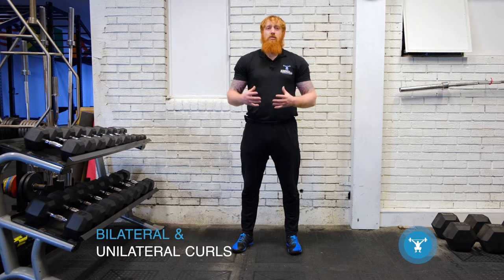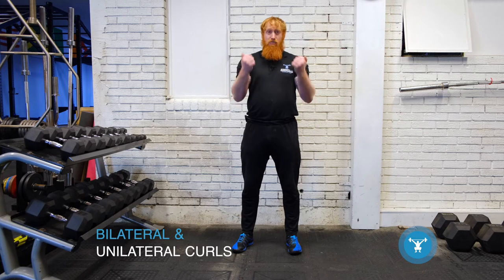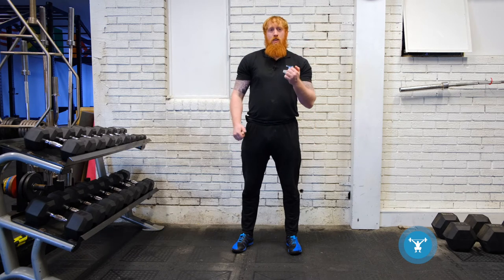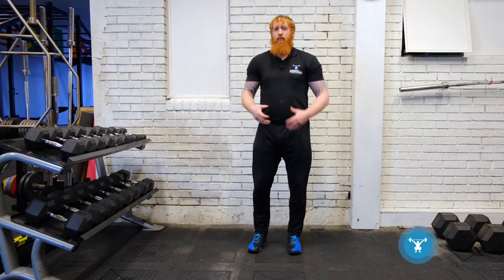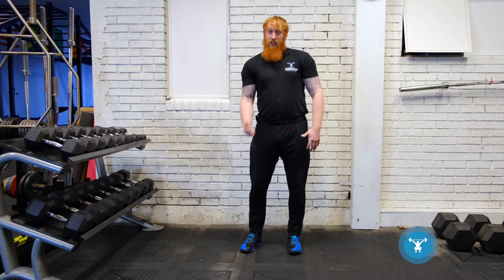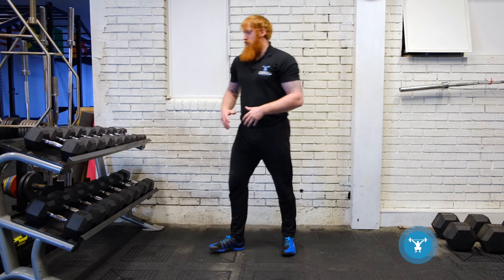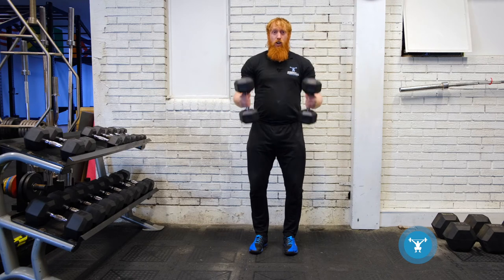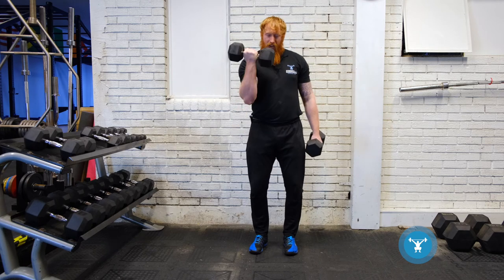How to Dumbbell Biceps Curl - Bilateral and Unilateral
mybook.to/paperbackprogram1

Join our Academy and get your hands on heaps of FREE content

Jason Curtis
Coaching Success!